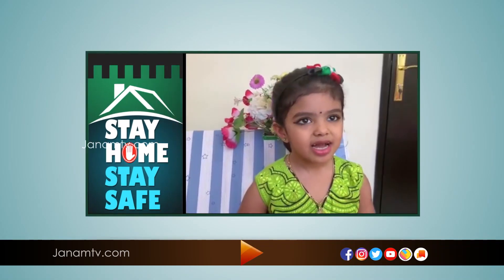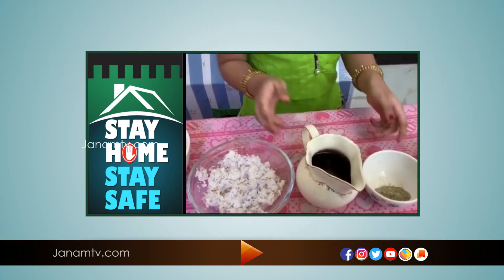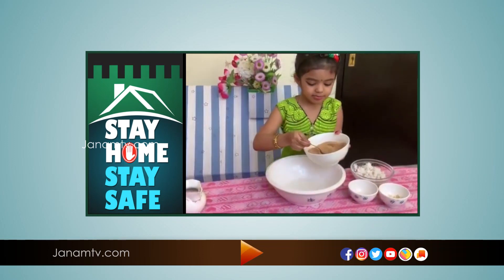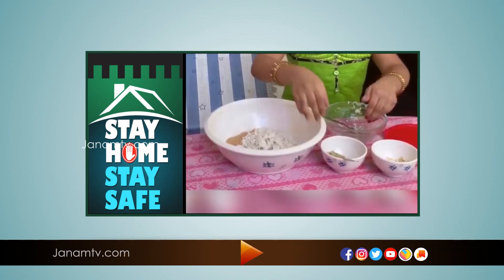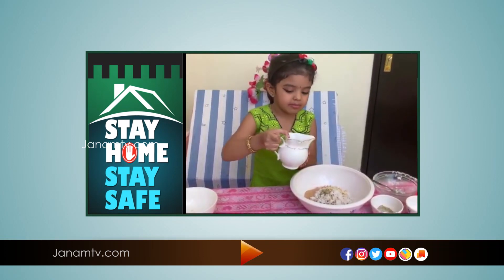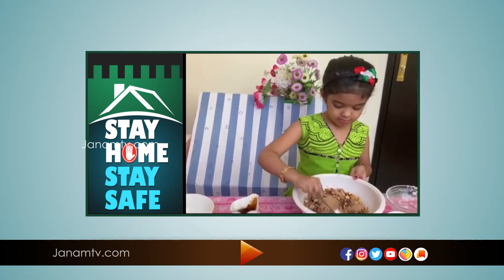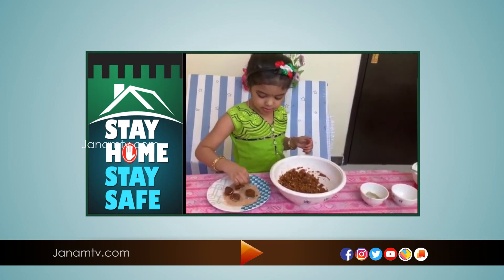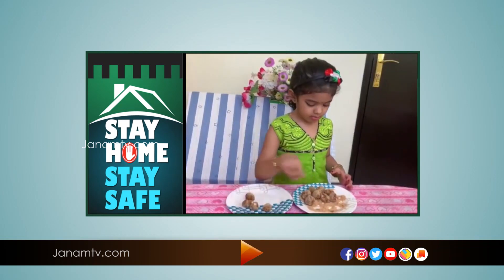STAY HOME STAY SAFE l മീനാക്ഷി ഉണ്ണികൃഷ്ണൻ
വാർത്തകൾ തത്സമയം വിരൽത്തുമ്പിലെത്താൻ ഇന്നുതന്നെ ജനം ടിവി യുട്യൂബ് ചാനല്‍ സബ്സ്ക്രൈബ് ചെയ്യൂ.